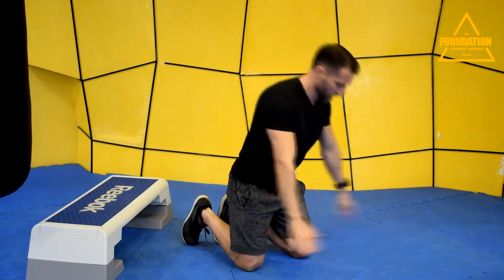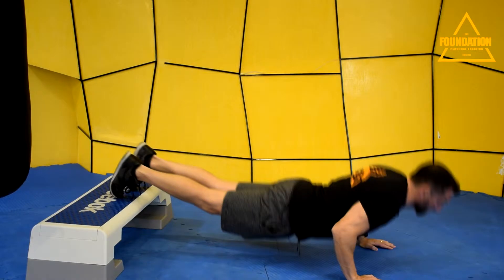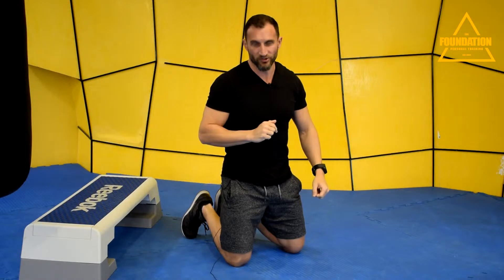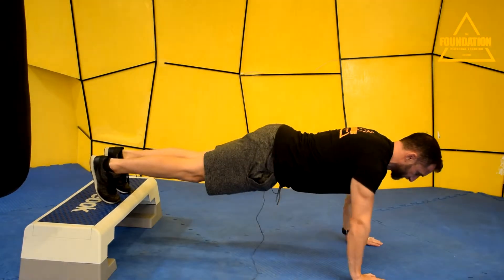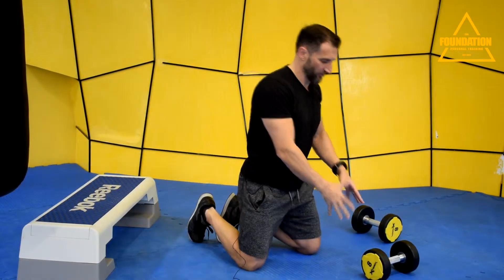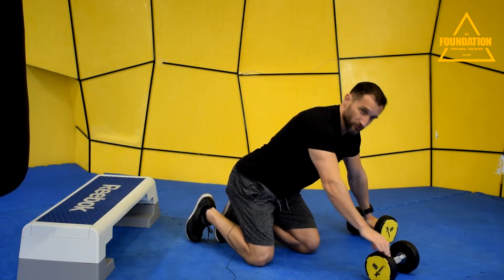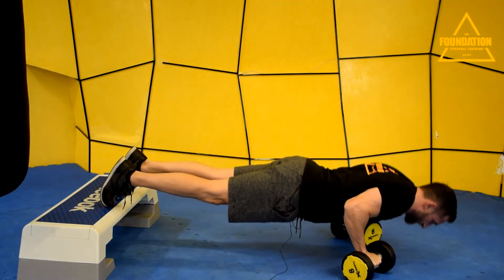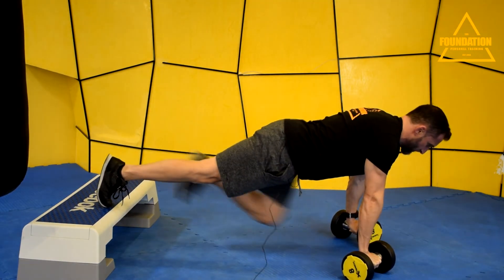PUSH UPS - DOING THIS WILL DAMAGE YOUR BACK!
A common mistake which we see all the time. Use these tips for a better pushup without the risk of injury.